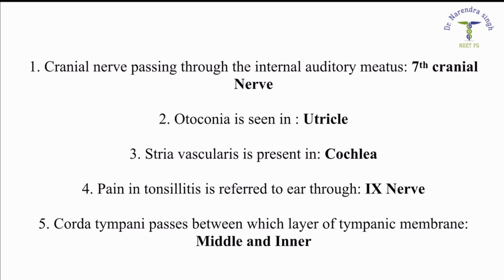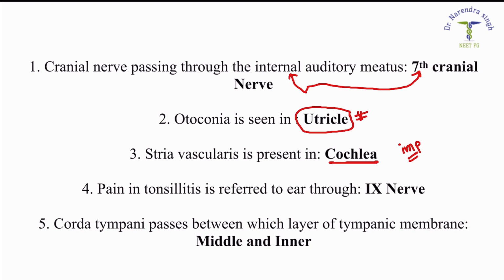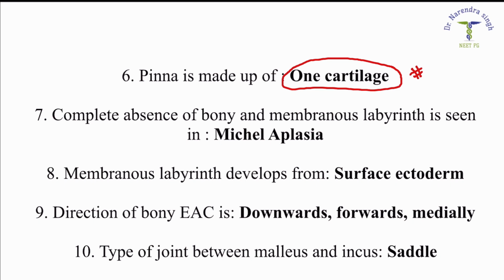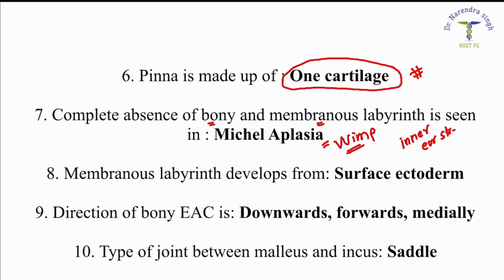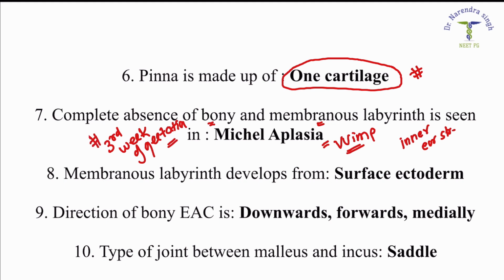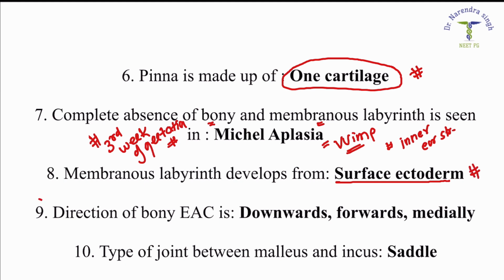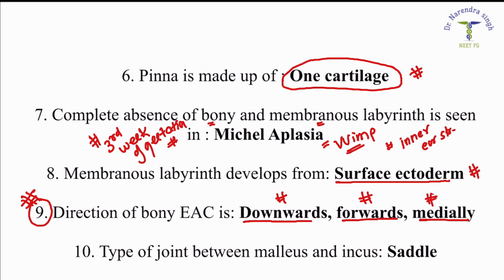IMPORTANT ONE LINERS IN ENT: PART 4/ NEETPGMCQ/ NEET PG 2021